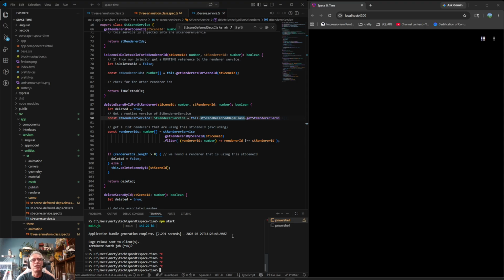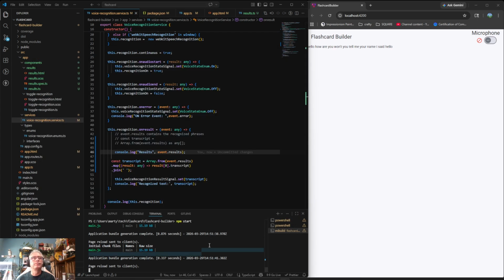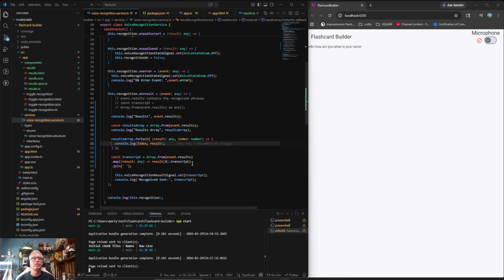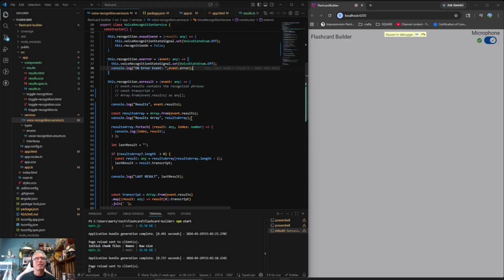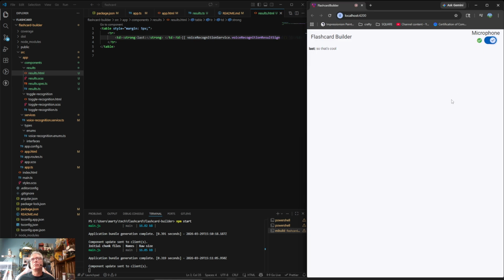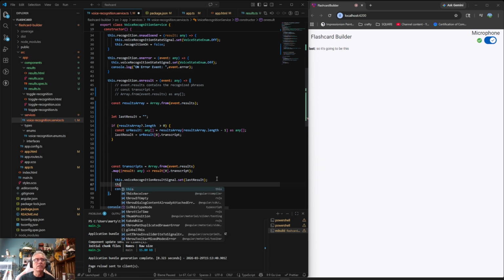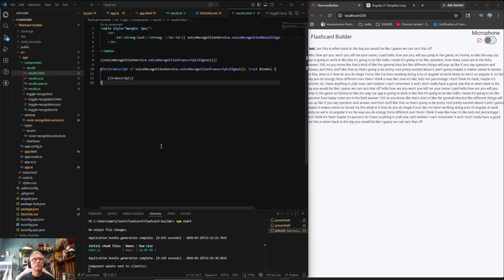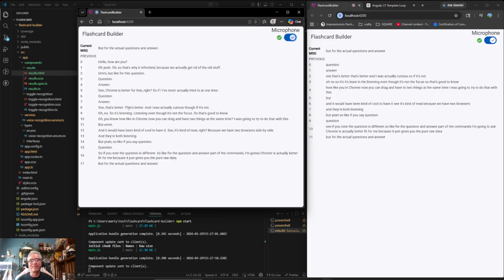018 -Angular/Voice API Flashcard Builder: Finished Results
In this video I got the results to be shown on the UI and I think I am ready to save out a starter branch.